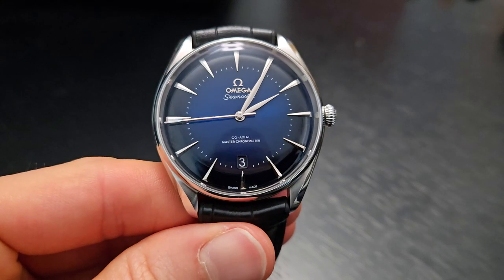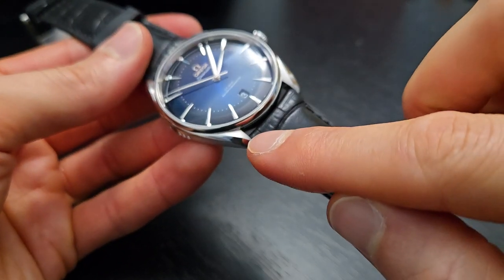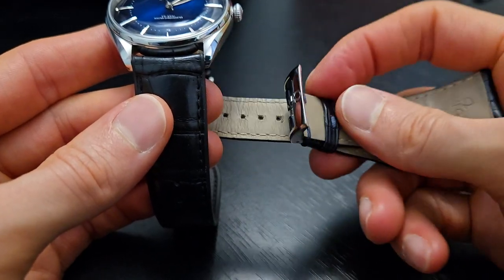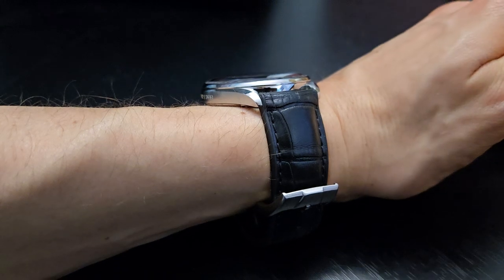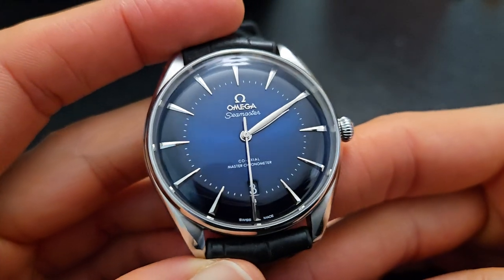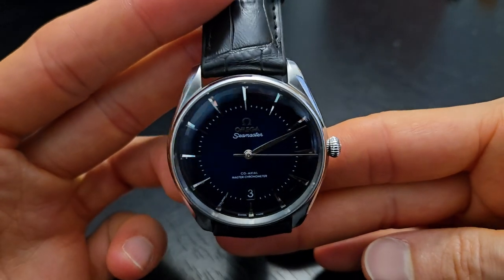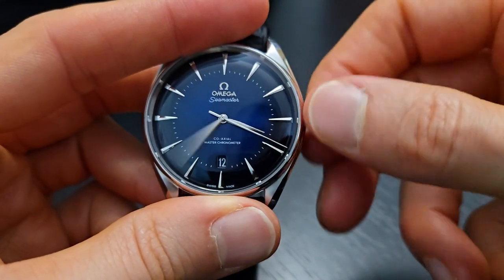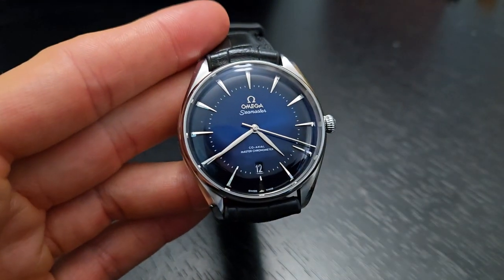Omega Seamaster Exclusive London Boutique Edition - A Vintage-Style Luxury Watch with Modern Feel!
A review of the Omega Seamaster London Boutique Edition! This is a 399pc limited edition that was offered in several variants across 4 city boutiques back in 2019/2020. It's a great way to capture a dressier style with some of Omega's best design & tech!

@ 0:14 - Introduction
@ 0:39 - Watch Specs
@ 2:51 - On the Wrist
@ 3:24 - Case back & movement
@ 4:52 - Dial design
@ 6:52 - Final Thoughts